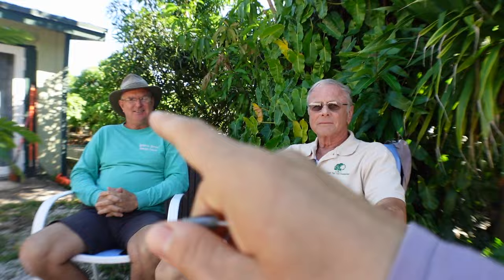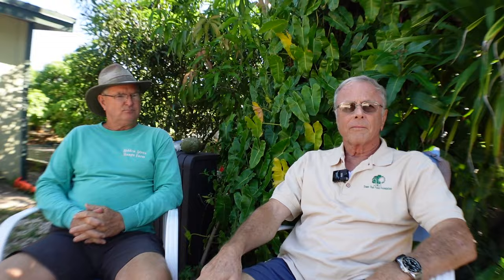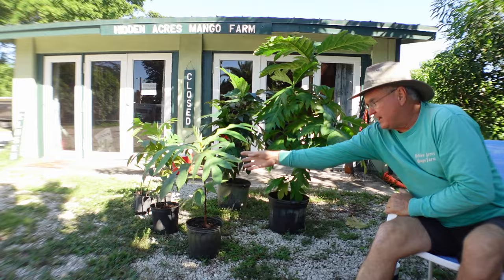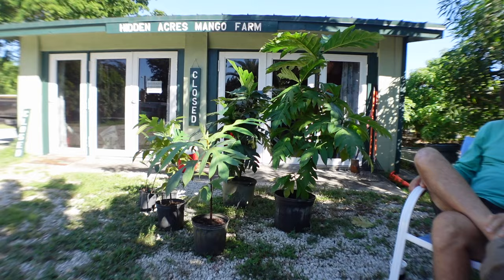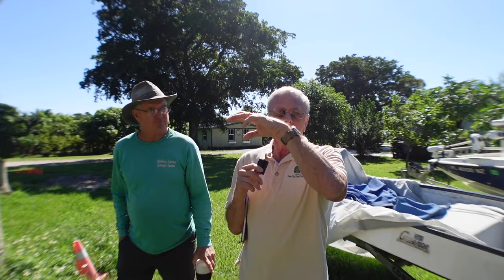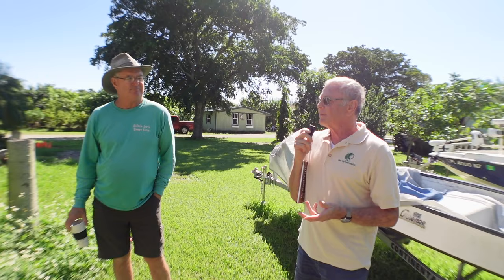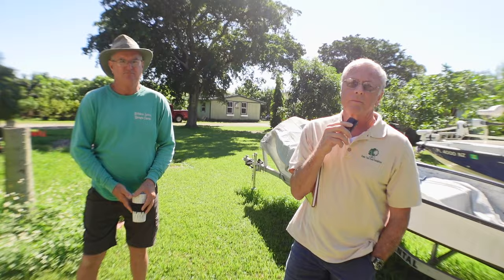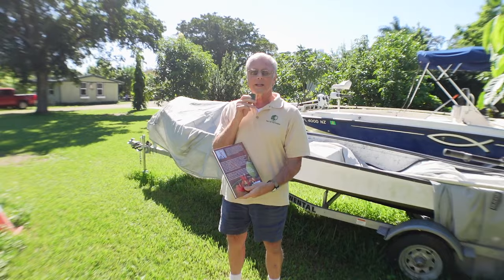Grow Breadfruit in South Florida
You can get a breadfruit tree from Hidden Acres Mango Farm. Their website is